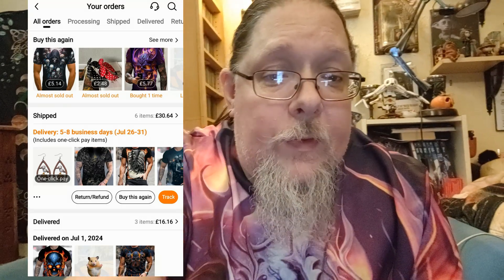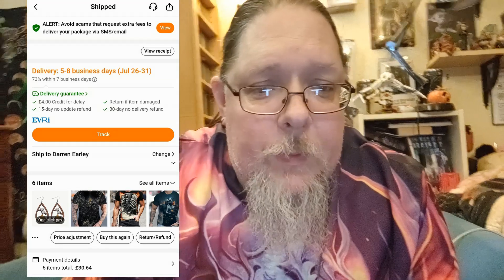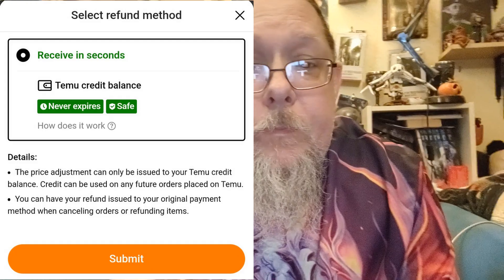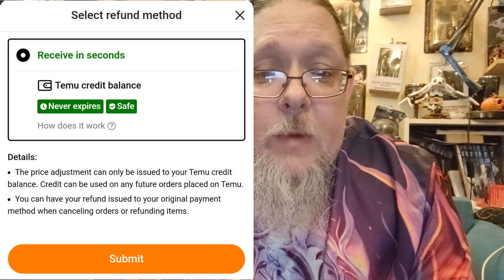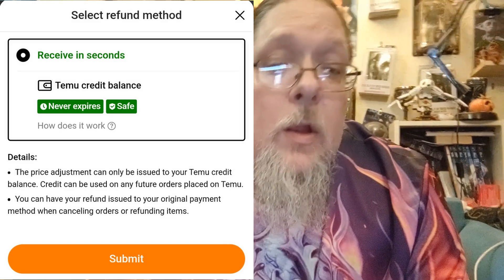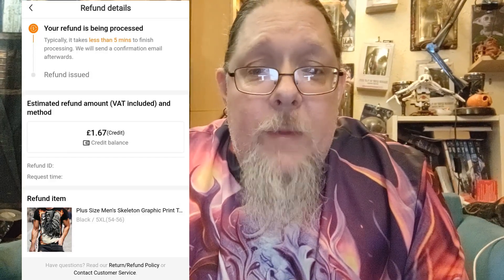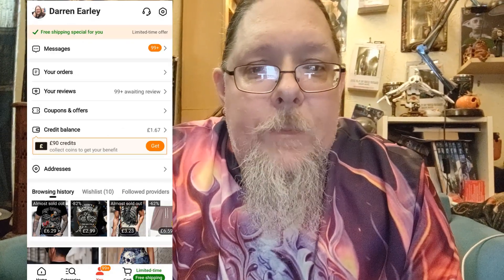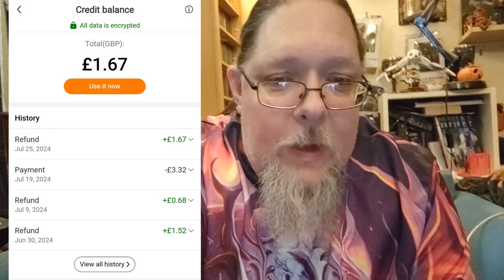What Is Temu Price Adjustment and How Do You Get It?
Curious about Temu Price Adjustment? Watch this video to learn what it is and how you can get it to save money on your purchases.

We release new videos on average seven times a week, on a variety of various topics that interest us.

You can find Darren on Instagram at  @GeekyWitchHamily